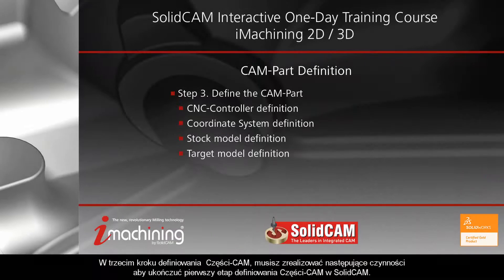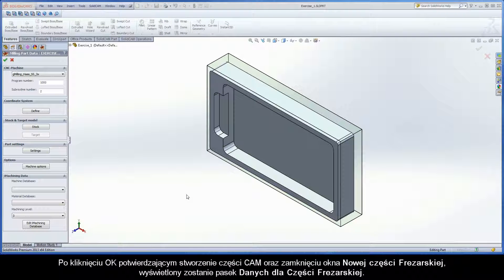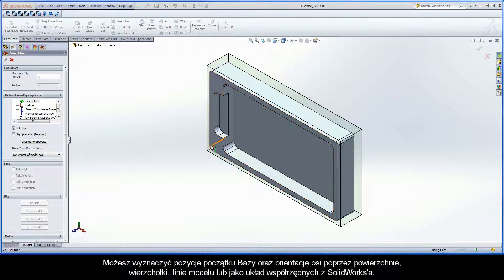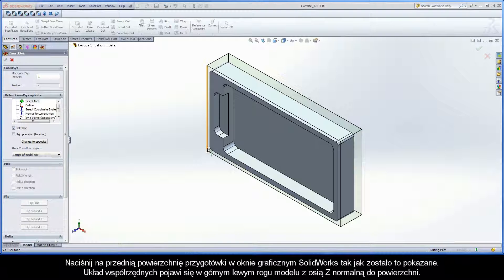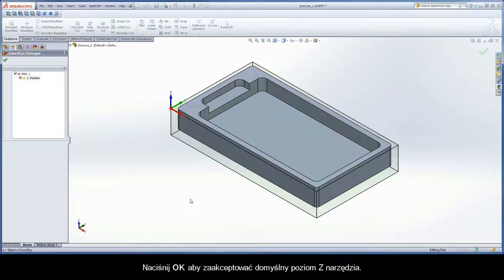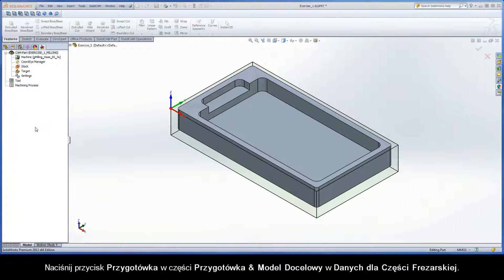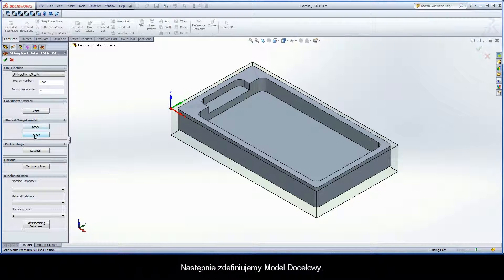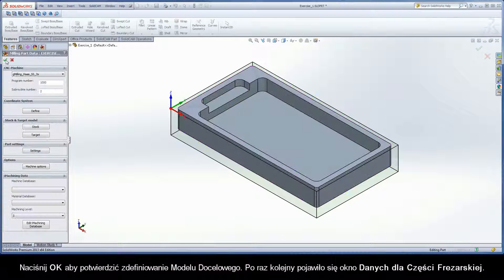SolidCAM iMachining Training Course - Exer #1: Define the CAM-Part (PL)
This video is Step 3 in Exercise #1 of the Interactive Training Course for iMachining. The following actions are implemented to complete the first stage of defining the CAM-Part (for SolidCAM). Completing this step includes selecting the CNC-Machine Controller (gMilling_Haas_SS_3x) and defining the Machine Coordinate System, Stock model and Target model. When milling with iMachining, there is another stage to complete before an iMachining Operation can be added to the CAM-Part; this stage is covered in Step 4.